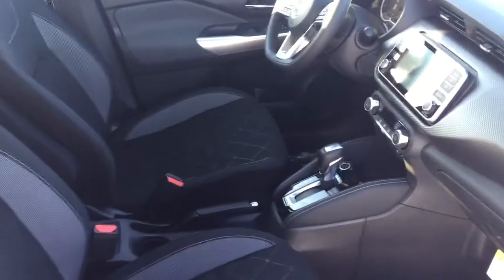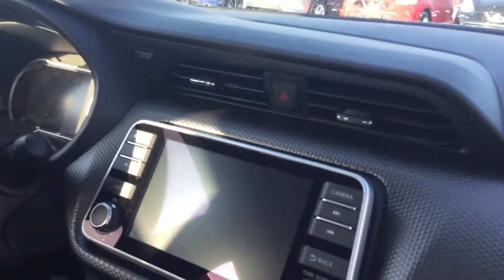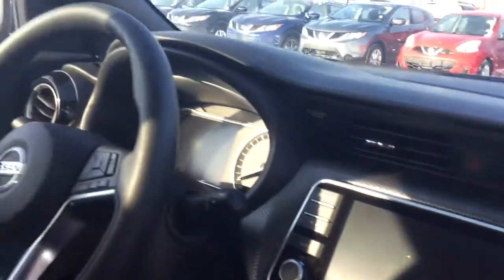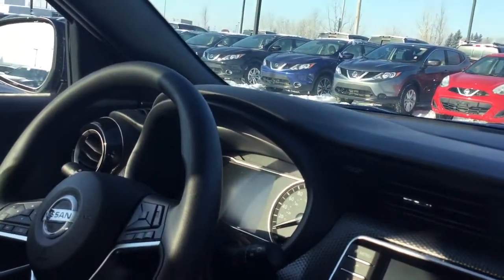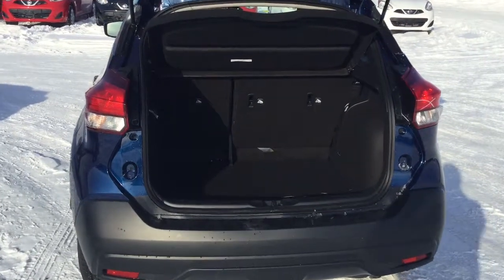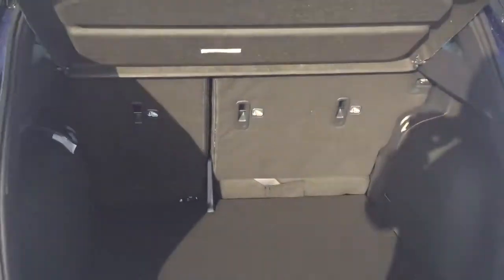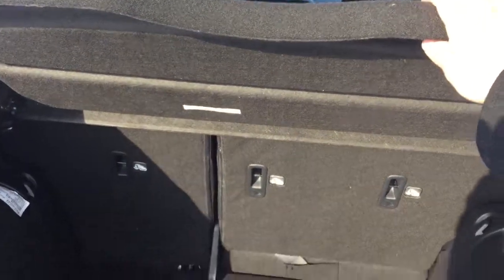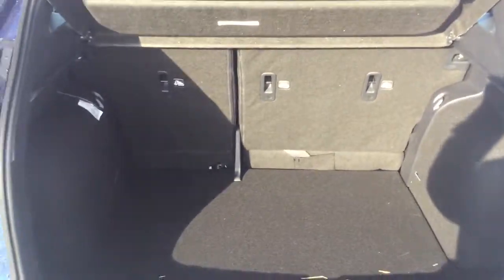2019 kicks for Rami